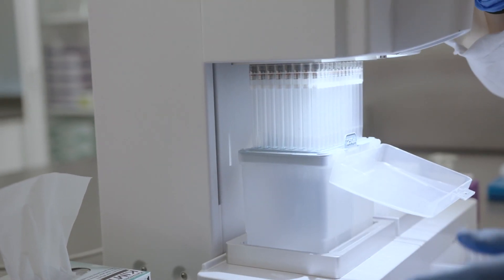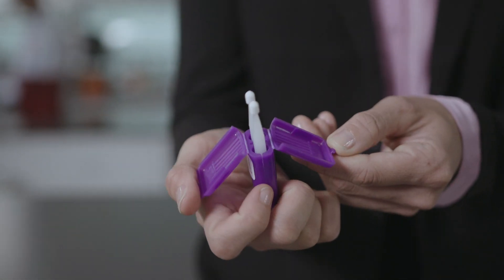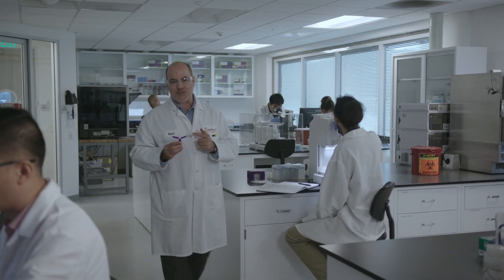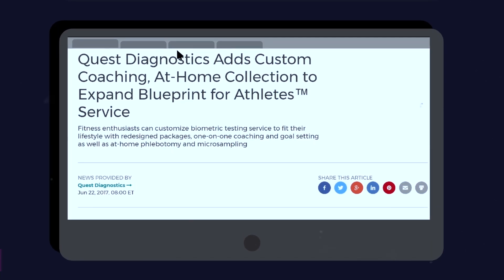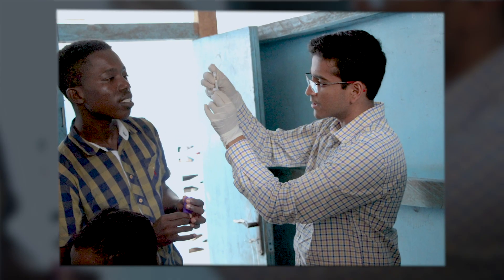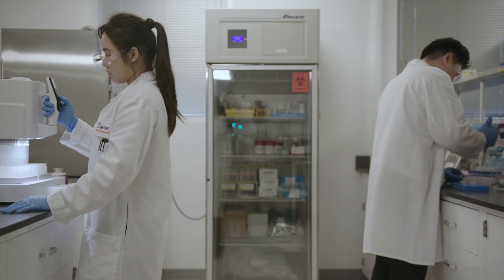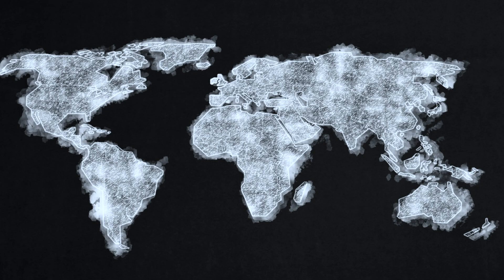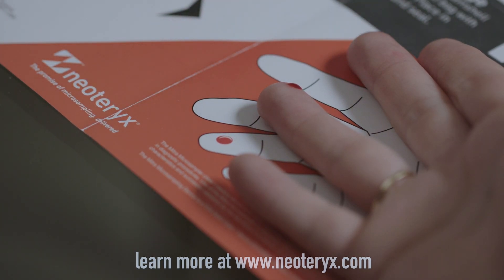At Home Specimen Collection | Convenient, Remote Alternative | Portable Device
Neoteryx, the microsampling product brand of Trajan Scientific and Medical, provides devices that facilitate remote specimen collection by anyone, anywhere with convenience and cost-effective sample transport. Our microsampling technologies ease workflows and enable decentralized research and healthcare, with a product portfolio that includes the Mitra® device based on VAMS® technology, the hemaPEN® that advances capillary and DBS technologies. We also offer the Harpera skin microbiopsy tool for research use.

Enjoy the flexibility of collecting biological samples in remote settings with our microsampling devices, which are compatible with a broad range of analytes.

Added benefits include fixed-volume specimen collection for dependable analytical data, increased lab efficiency with automatable extractions, and reduced costs from the elimination of cold chain shipping.

Mitra® devices based on VAMS® technology are intended as a specimen collector and for the storage and transport of biological fluids. Mitra devices are not specific to any clinical test, nor do they provide a clinical diagnostic outcome of any nature. They are CE-IVD self-certified in the UK and EU, a Class 1 IVD in Australia, Brazil & China, Class B in South Africa, and registered with health agencies in Canada, Thailand, and Ukraine. In the United States, Mitra devices are for Research Use Only (RUO). In some countries, Mitra devices may be used in clinical diagnostic laboratory systems after the laboratory has validated their complete system according to their organizational needs and in compliance with relevant rules and regulations.

The hemaPEN® is supplied for therapeutic or IVD use in Australia, New Zealand, UK, EU and USA only: ARTG number: 280007; CE mark, general IVD; US FDA number: D410490. Outside of these territories, the hemaPEN is supplied for research use only (RUO) and not for therapeutic or diagnostic use. Mitra® and hemaPEN® are registered trademarks.